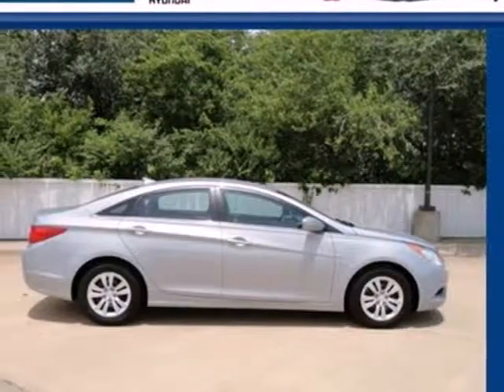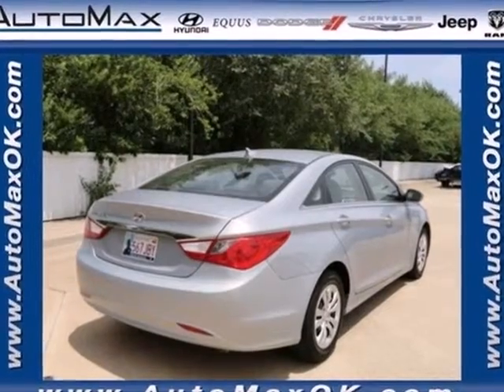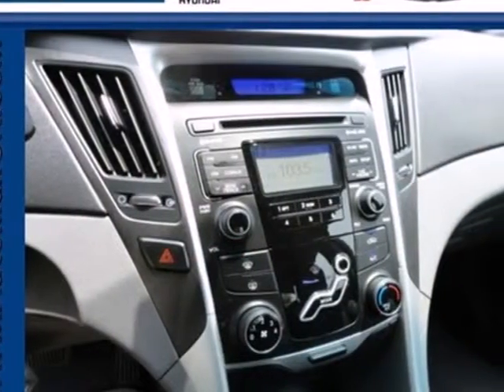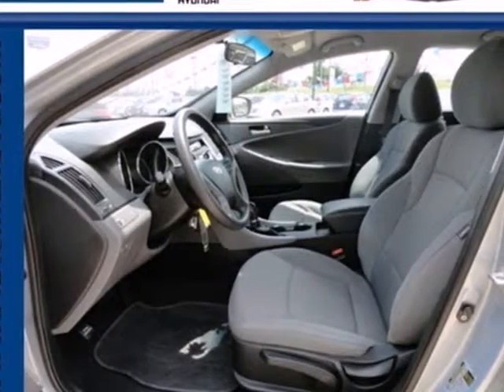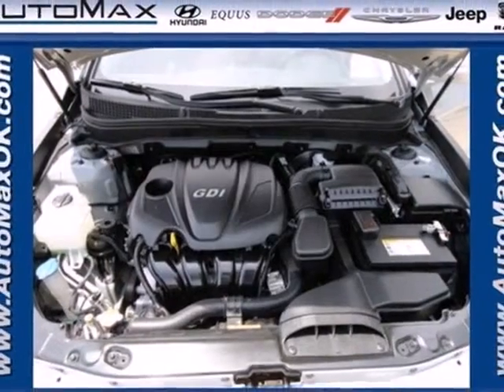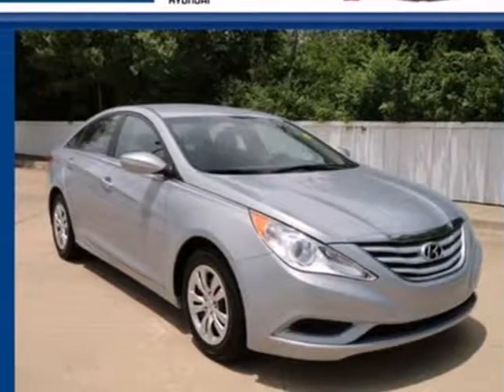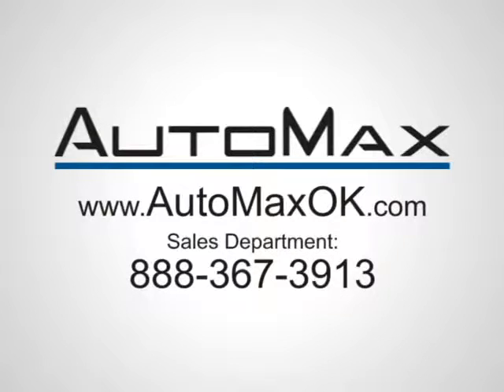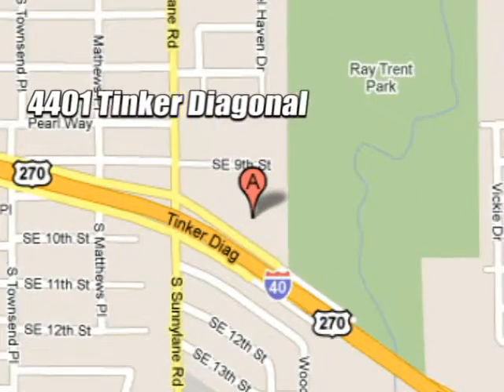2011 Hyundai Sonata M3334 in Oklahoma City Edmond, OK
If you are looking for real value on a great used car, Automax Hyundai Del City invites you to come in and test drive this 2011 Hyundai Sonata, stock# M3334. We are conveniently located near Oklahoma City Edmond, OK and known for our great selection, reliability and quality. Come take a look at this 2011 Hyundai Sonata today.

4401 Tinker Diagonal St
Oklahoma City Edmond OK, 73115